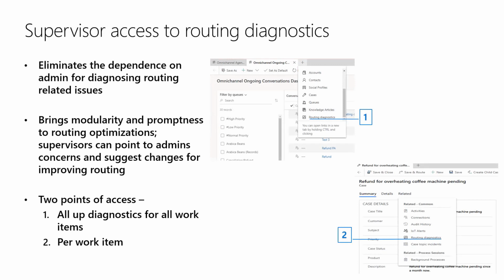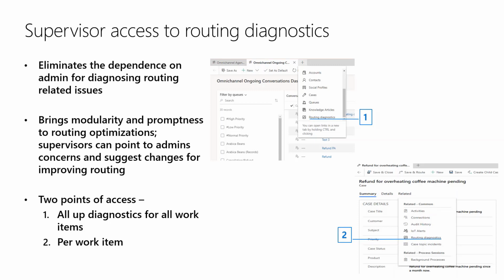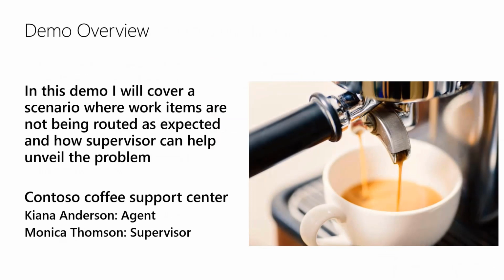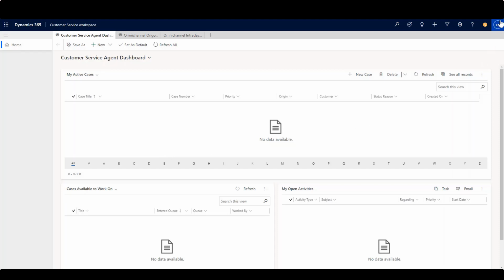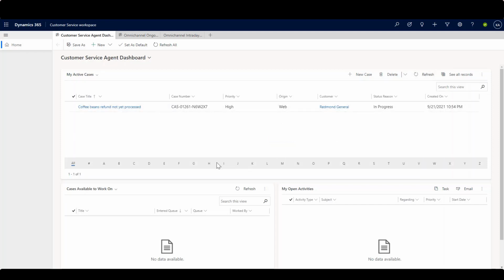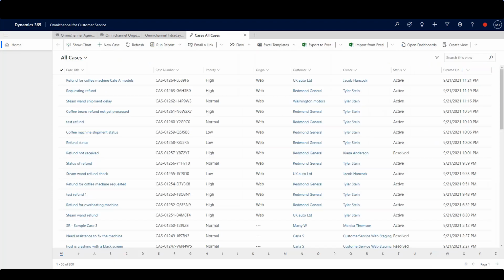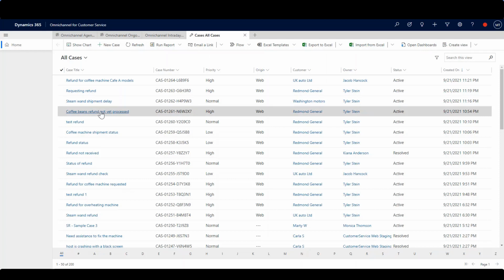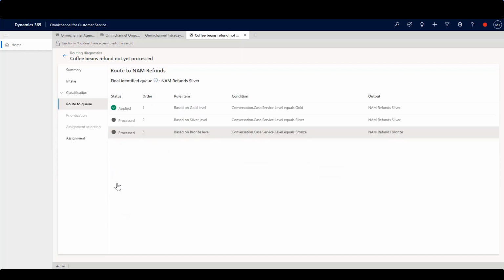Dynamics 365 Customer Service unified routing diagnostics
Unified routing in Dynamics 365 Customer Service uses a combination of AI models and rules to assign incoming service requests from all channels (cases, entities, chat, digital messages, and voice) to the best-suited agents.

Routing diagnostics help organizations understand the path a work item takes when it enters the routing system. Previously, only administrators had access to diagnostics, but now supervisors can use them to troubleshoot the routing system and ensure work items are being routed correctly.